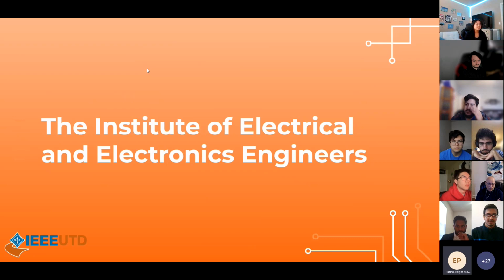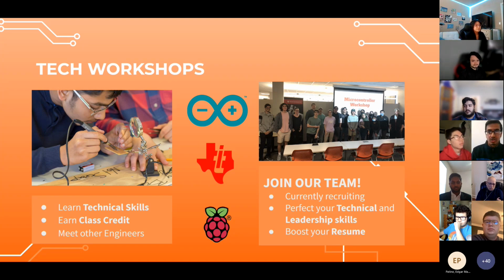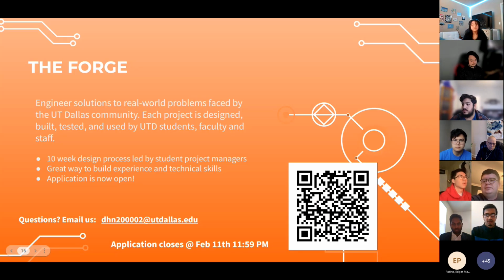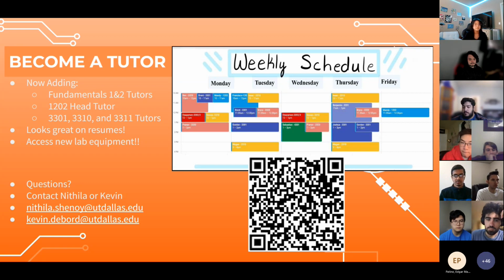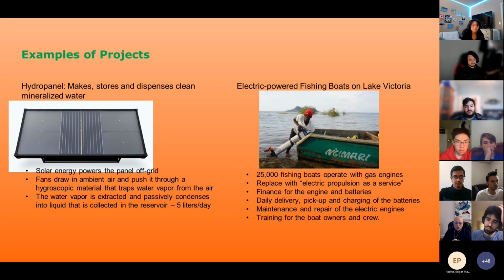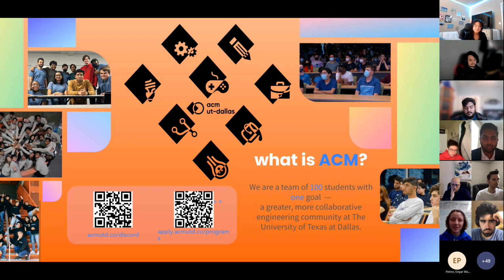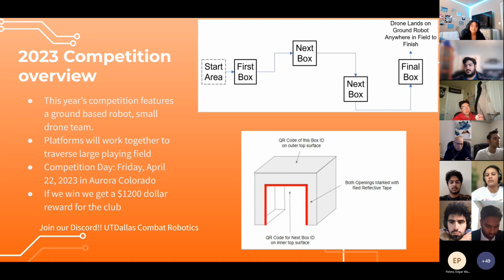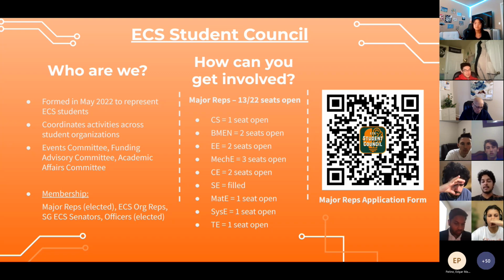IEEE UTD General Body Meeting 02/01/23